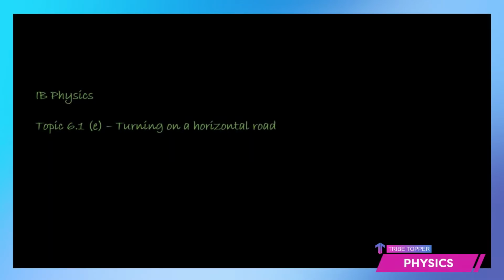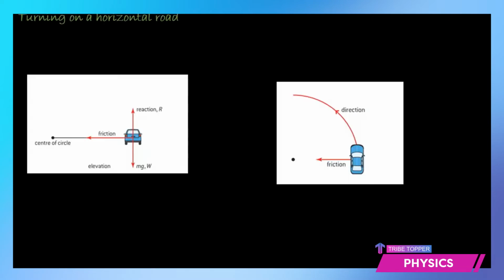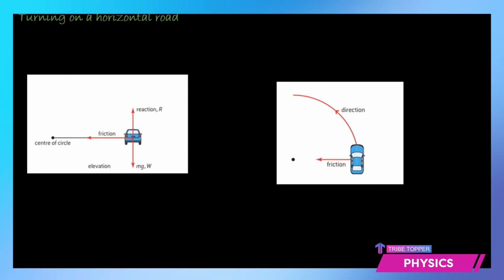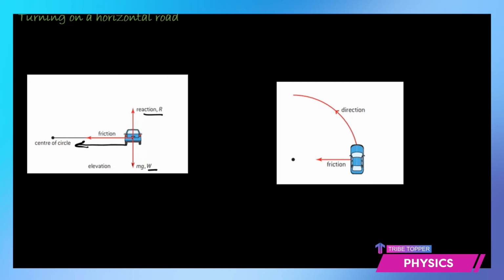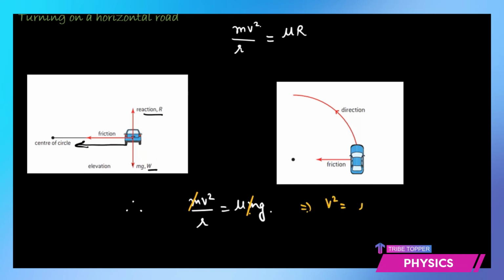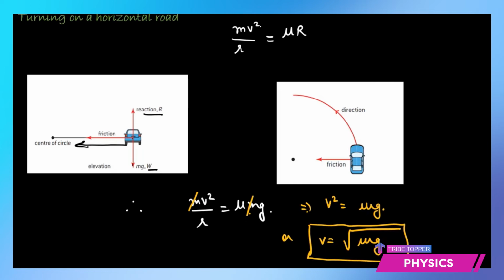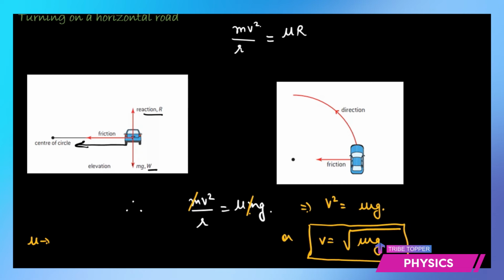UNIT 6.1 (e) - Circular Motion & Gravitation | Turning On a Horizontal Road | Physics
This Physics video will help you understand and clear your Key concepts. High School Students from IB, IGCSE, CBSE, ICSE, GCSE, AP Board, and other state and regional school boards will also benefit.                                                                                                                                                In this video, you will understand that while turning on a horizontal road, when all the forces acting on the body are labeled, it is found that the friction between the wheels and the road provides the necessary centripetal force. Thus, the formula for centripetal force is equated with frictional force to find the maximum safe velocity.,

Thanks